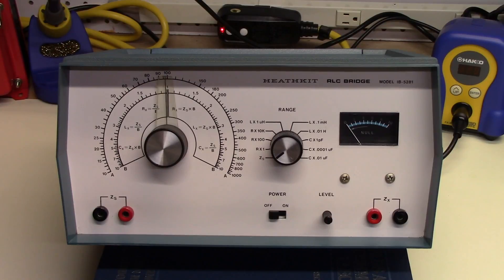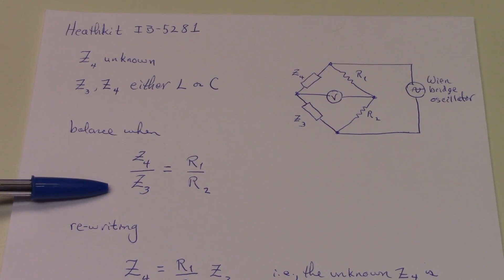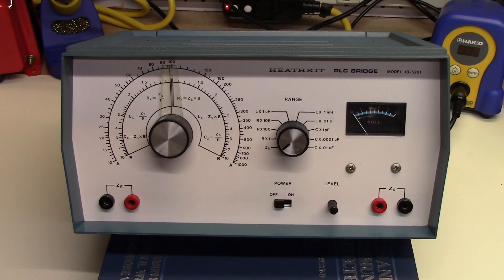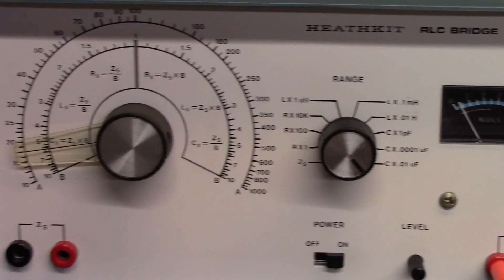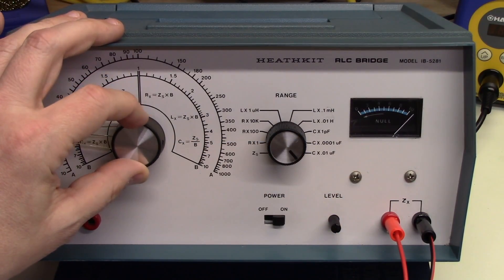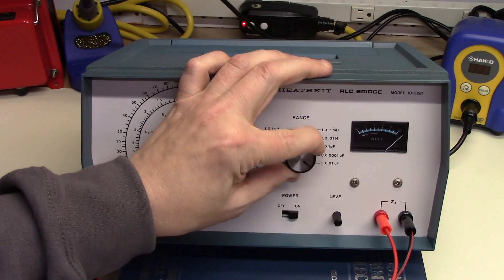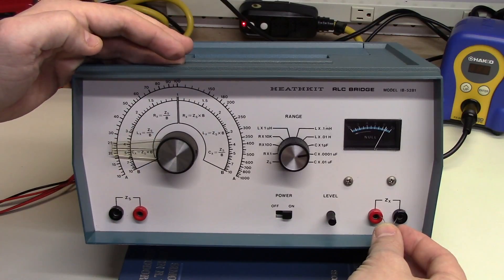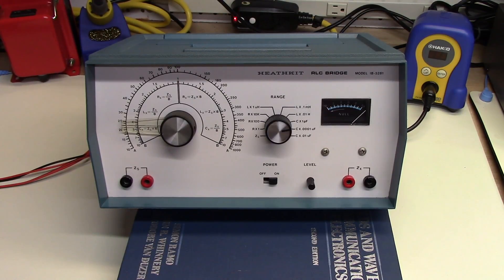#28: Heathkit IB-5281 RLC bridge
In this video we continue discussing bridge circuits by examining a late-model Heathkit RLC bridge. Many facets of this bridge have been discussed previously Another bridge, the General Radio GR-1650A, can be seen The IB-5281 manual, which contains the schematic and the theory of operation, can be found online.